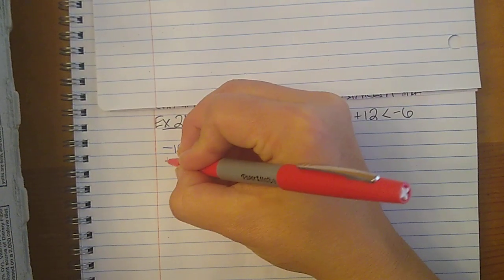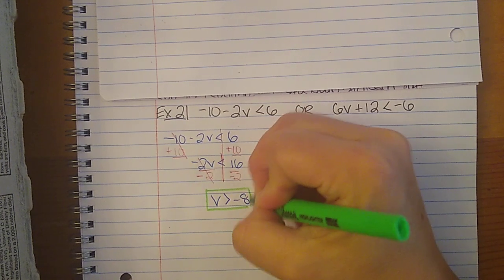Special case solutions: opposite inequalities-"or"